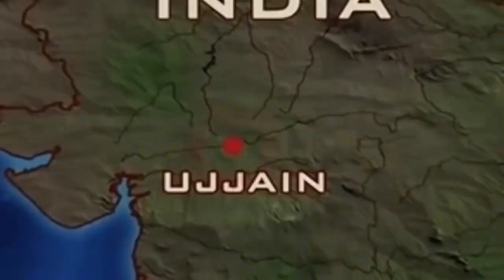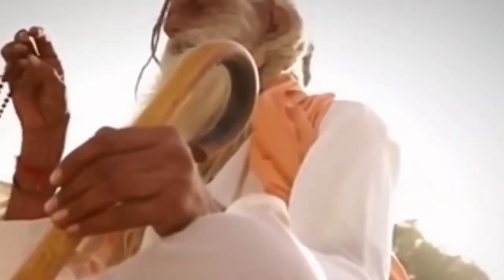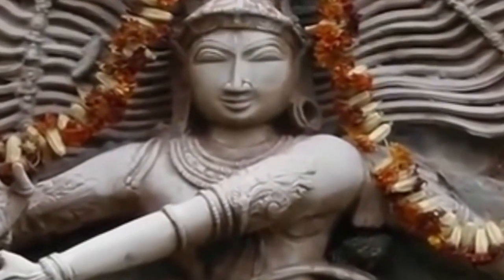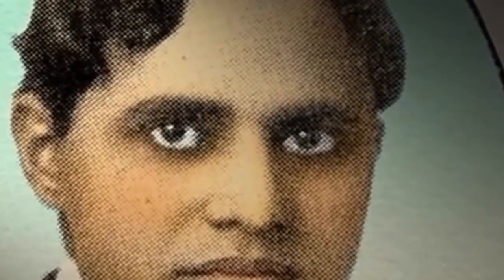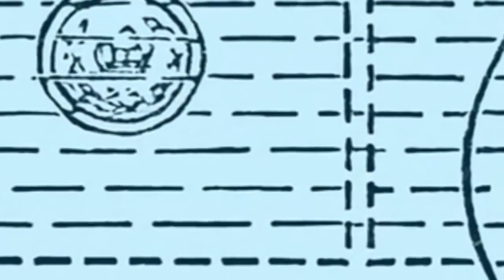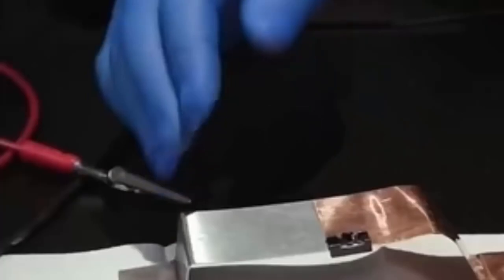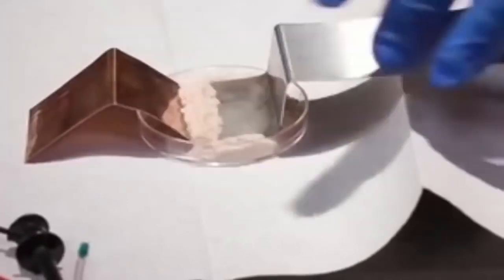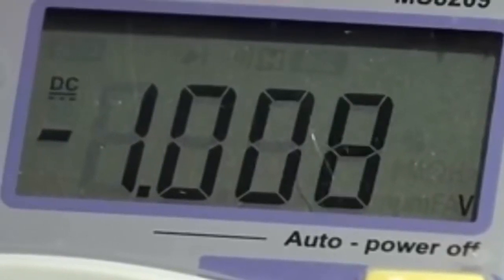Sage Agastya mentioned about Dry Electric Battery in his Ancient Text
Agastya (Agathiyar) is a Tamil Sage. His very ancient text of Agattiyam describes the method of making electric battery, and that water can be split into oxygen and hydrogen.

For generating electricity, he used the following material:
1.One earthen pot
2.Copper plate
3.Copper sulphate
4.Wet saw dust
5.Zinc amalgam